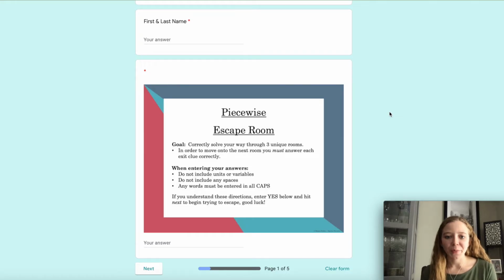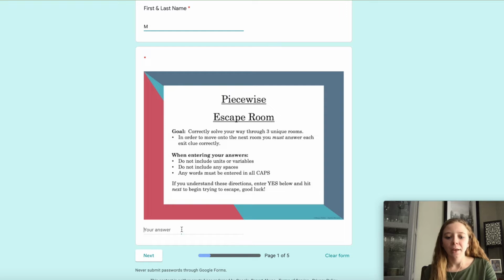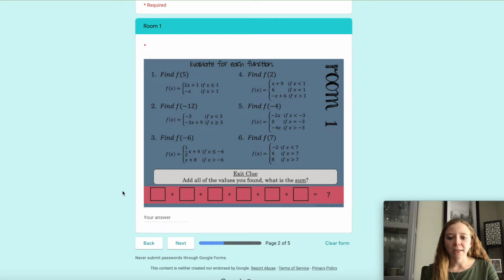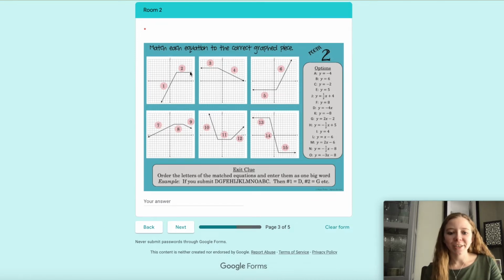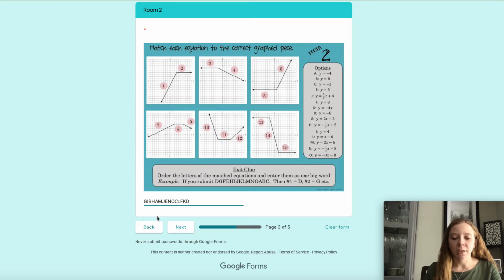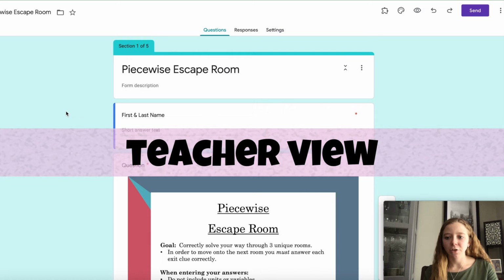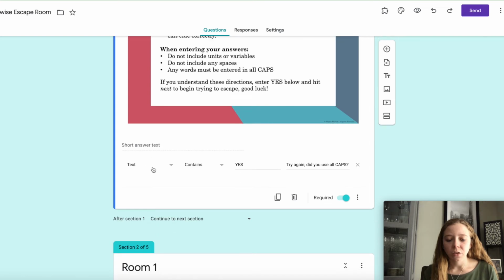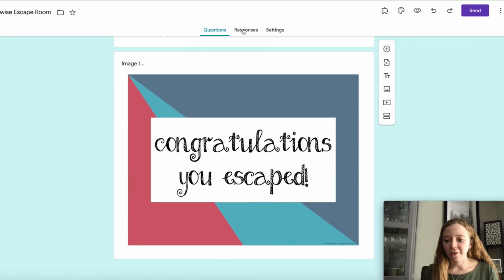Math Digital Escape Room Example | Closer look at Google Forms™ for an Escape Room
Learn all about how a digital escape room is set up with Google Forms™.  Who knew that Google Forms™ could be used with data validation to only let students progress if they get the answer correct!  Learn what the student end of the escape room looks as well as the teacher side of things!

Enjoy elevating your classroom!
Megan

0:00 Time stamps
0:30 How Digital Escape Rooms Work
1:20 A closer look at a digital escape room
4:06 Teacher View of an Escape Room
5:10 Other Escape Room Acitivities Available